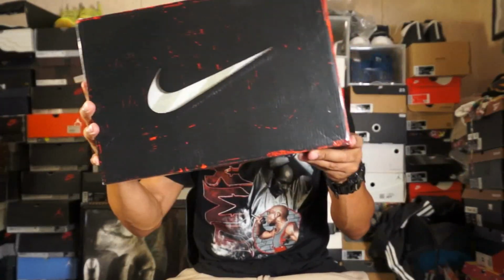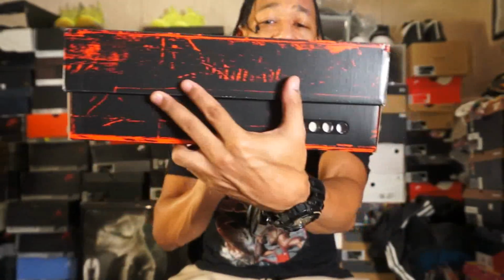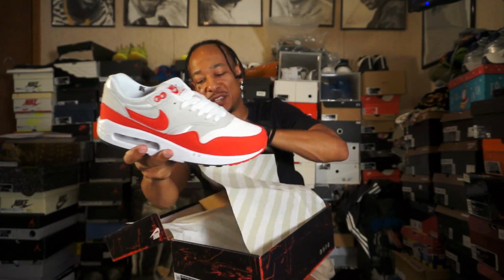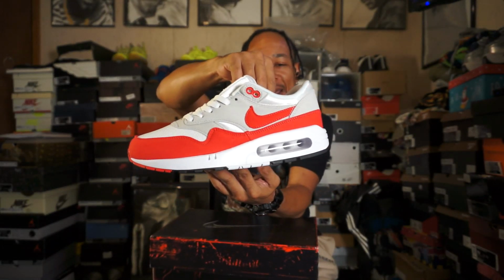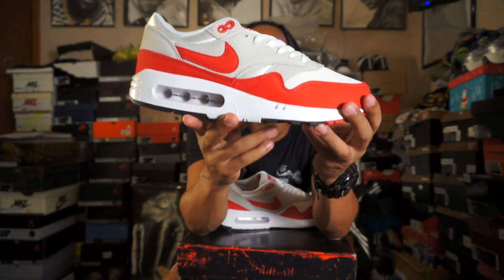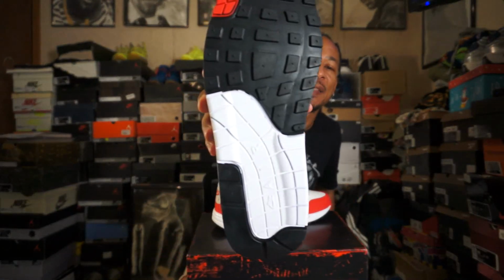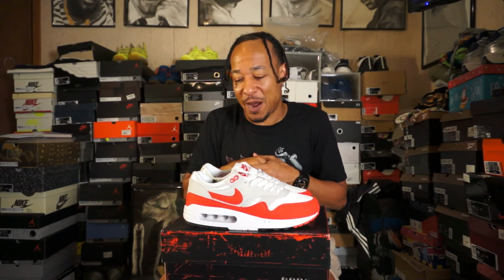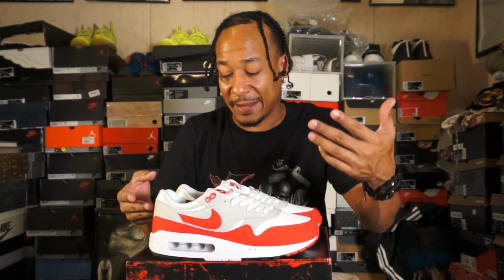UNBOXING My Favorite Air Max of 2023 Everybody Needs A Pair of These!!